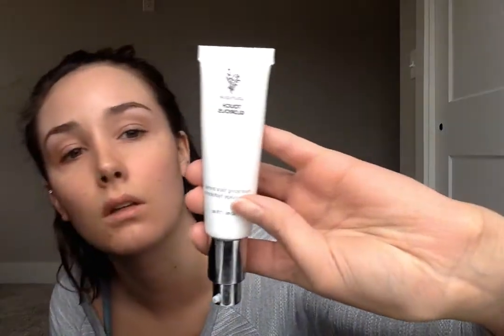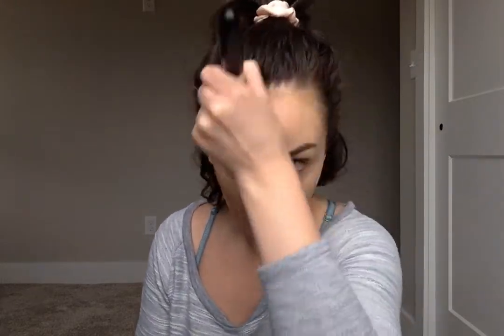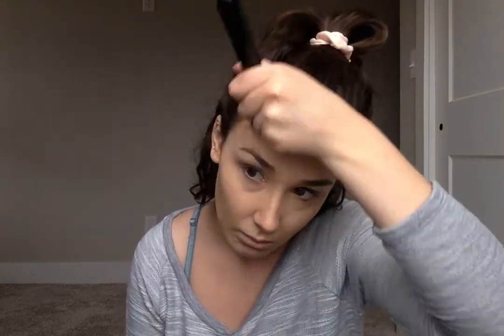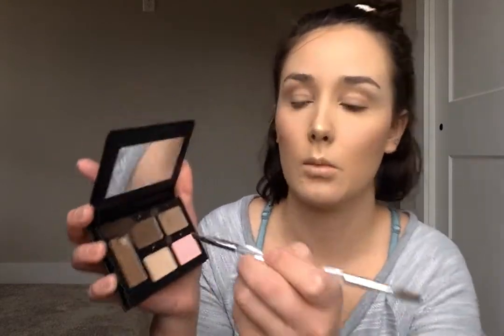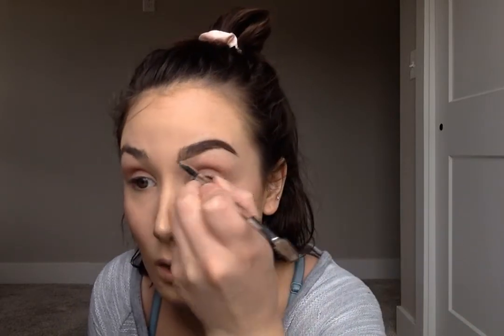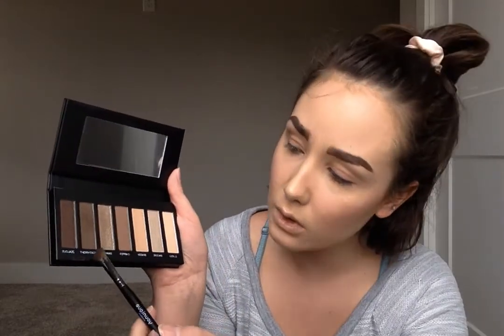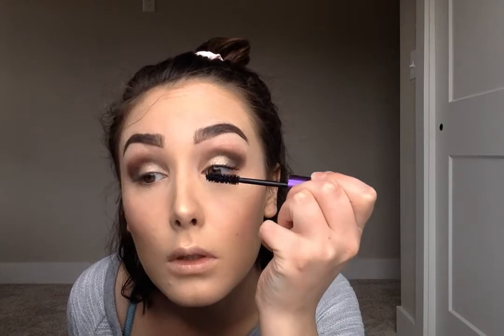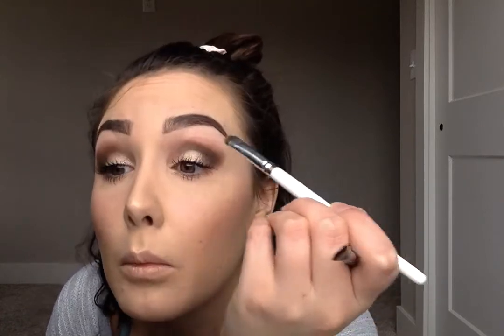20 Minute Makeup Tutorial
Hey Guys! This is my first every makeup tutorial. I had some coworkers, friends, and family want me to do some tutorials to show how I can do a full face of makeup in such a short amount of time. I hope you enjoy!

I do Facebook Lives of hair and makeup tutorials that are so easy anybody can do it! If you ever have any questions regarding products that I use or need to be color matched for foundation, just shoot me a message through Facebook. I would love to help you out! I absolutely LOVE Younique's products. My skin has never looked as good as it does now using Younique's skin care and makeup products. I don't sell Younique just because, I absolutely enjoy these products and want to share my love for these products with everybody.

You can get makeup that I used during this video